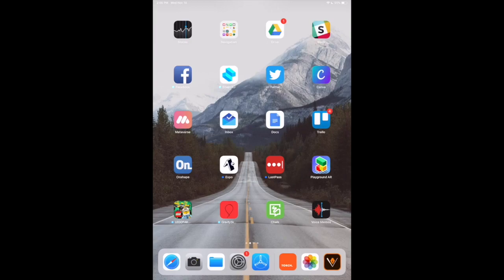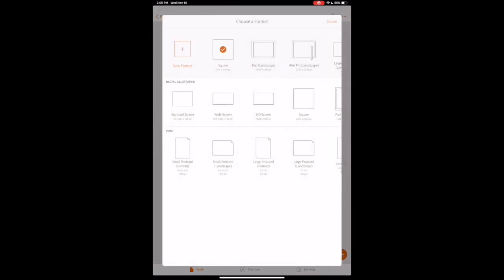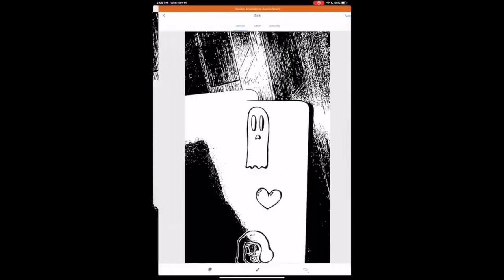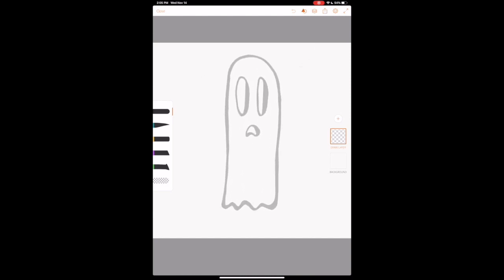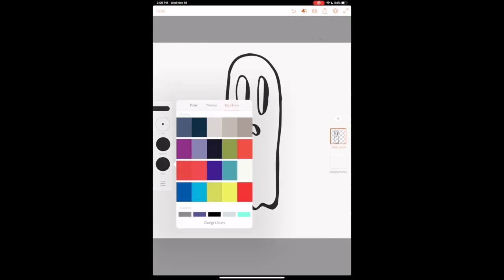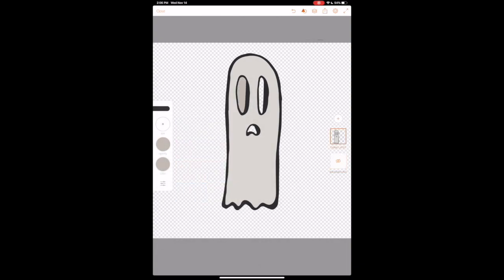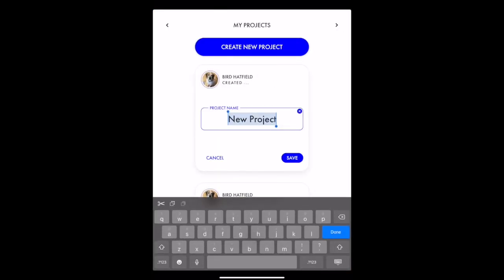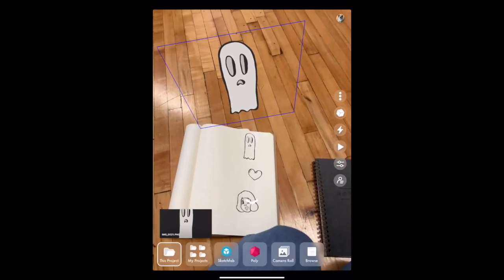How-to (audio): Use your hand-drawn illustrations in AR using Torch and Adobe Draw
If you like drawing on whiteboards, sticky notes, or with paper and pen/pencil, this video and blog post give you the quick, easy-to-follow instructions for how to use what you've created for your AR prototypes.